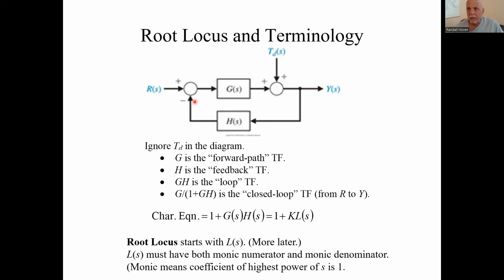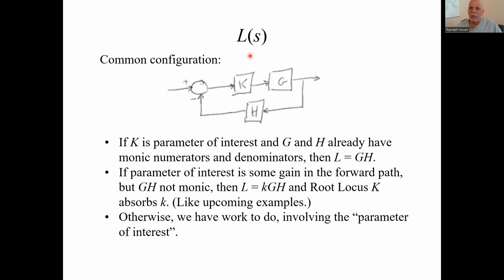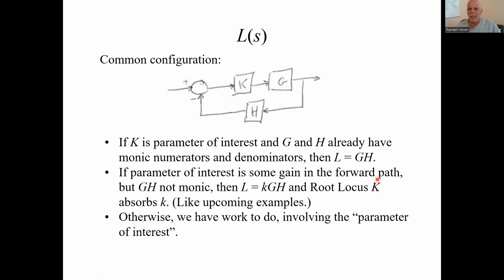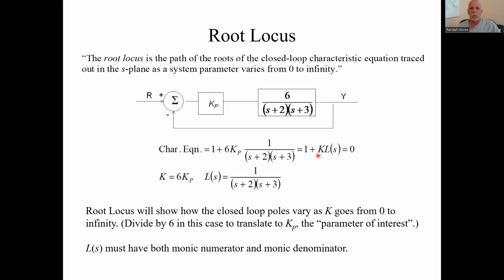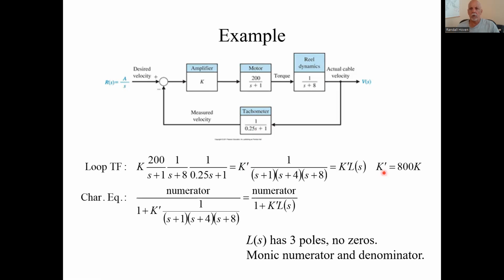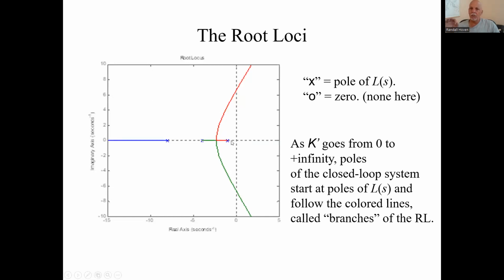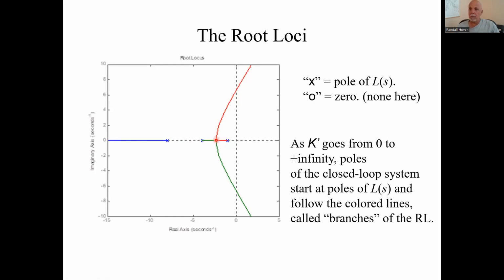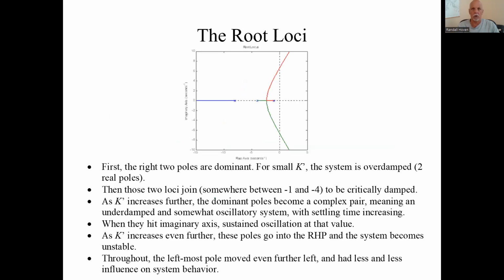6.1 Root Locus Intro.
Introduces Root Locus for Control Systems: a graphical method to see where the poles of the closed loop system are located as a parameter varies from 0 to +infinity.